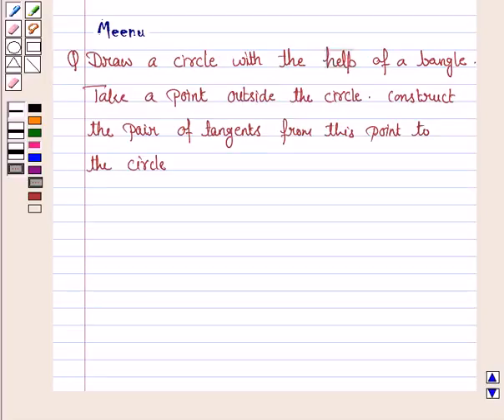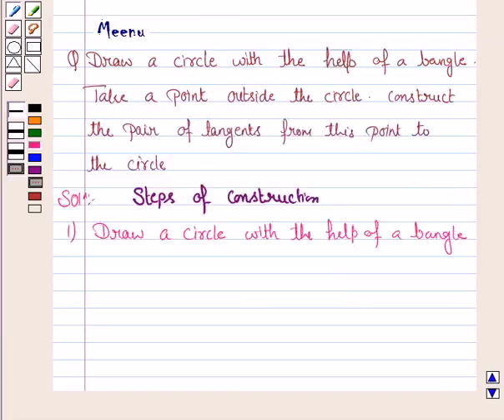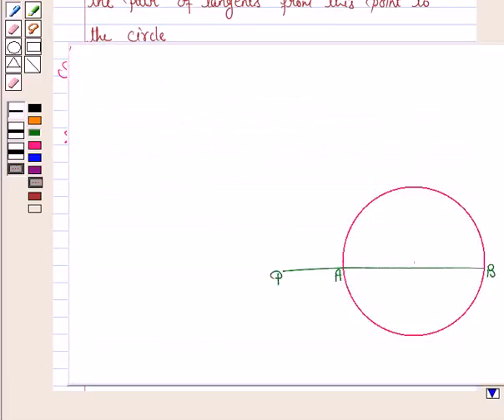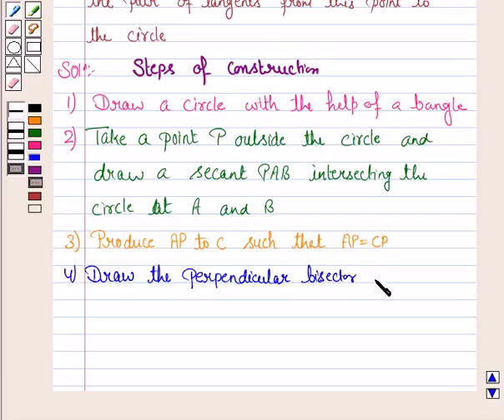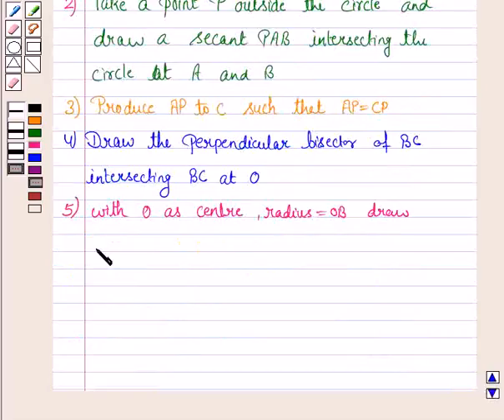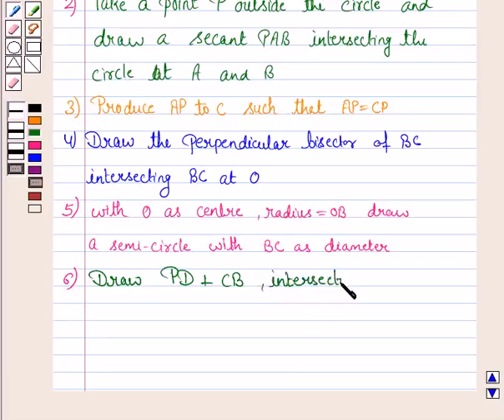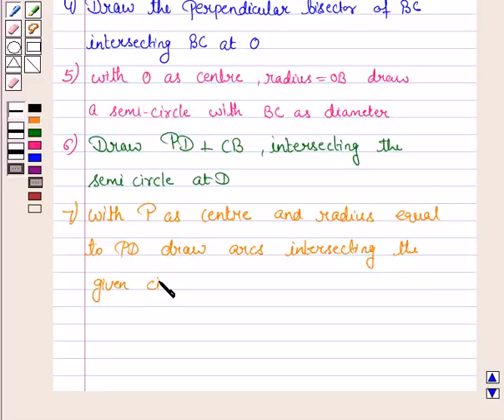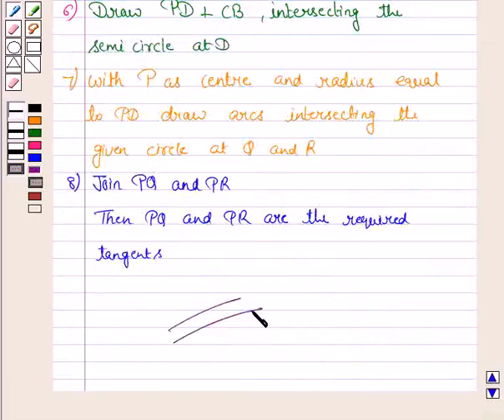Maths X NCERT 2007 11 11 2 7 NEW